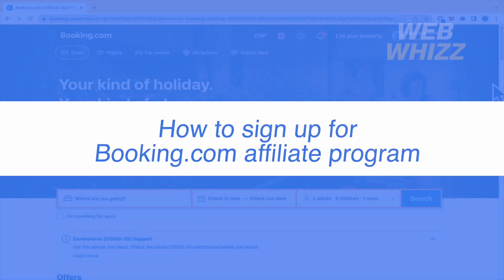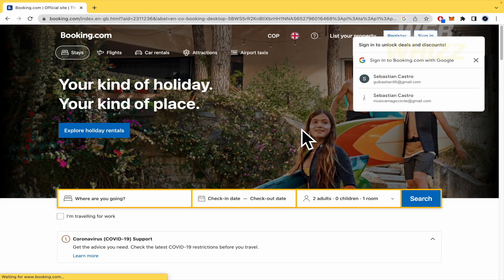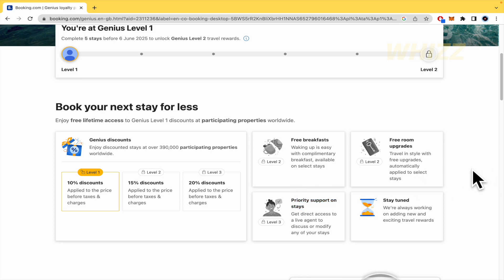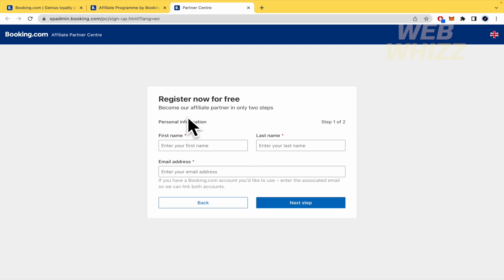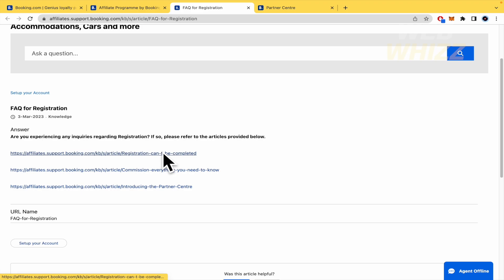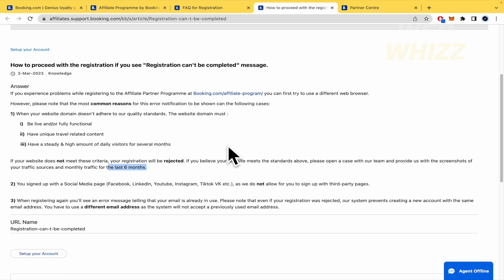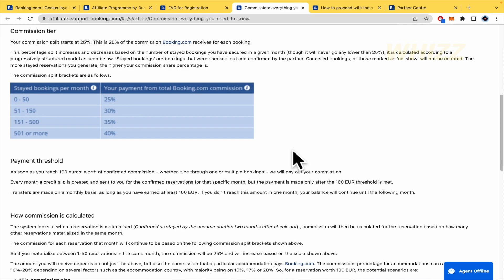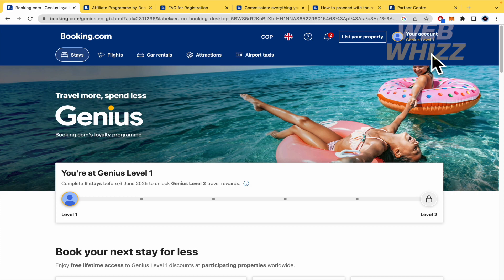How to Sign Up for Booking.com Affiliate Program (2026) Tutorial